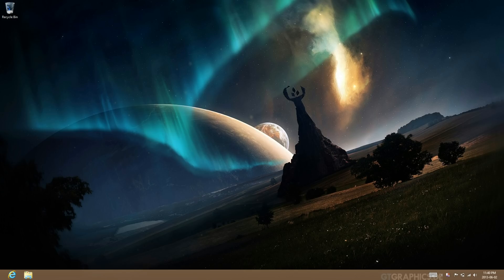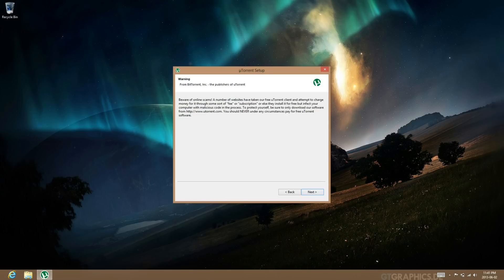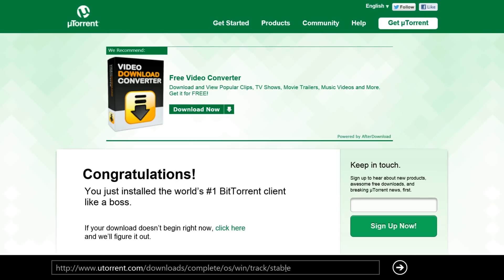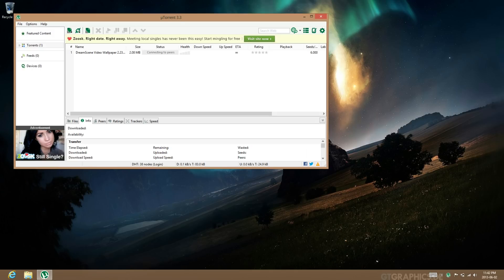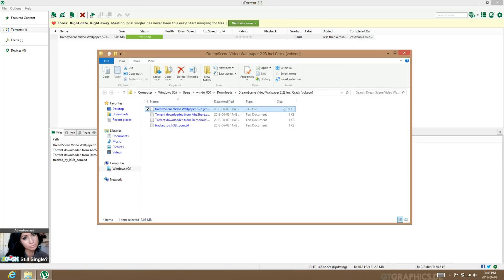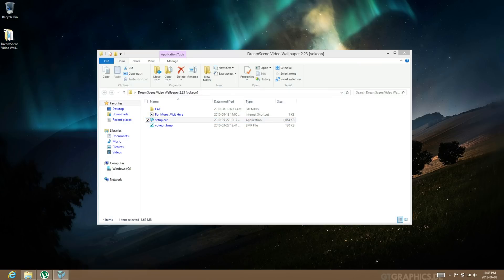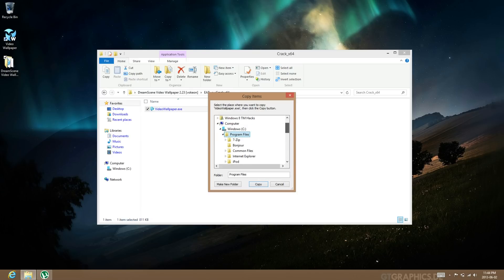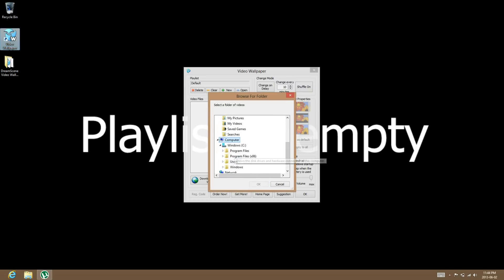How To Have an Animated Wallpaper in Windows 8.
Hey guys!

Just wanted to remake this video.